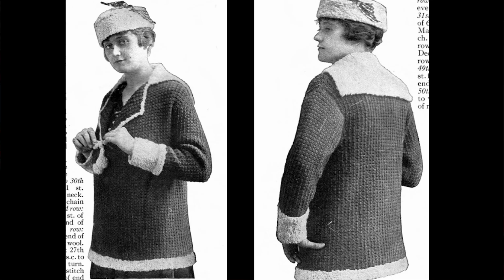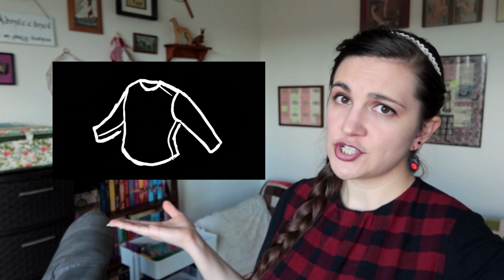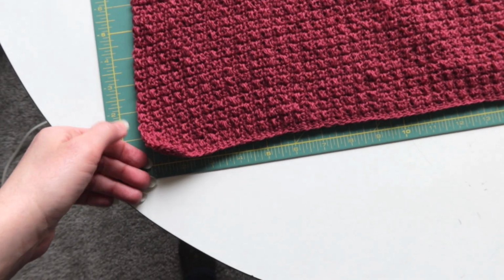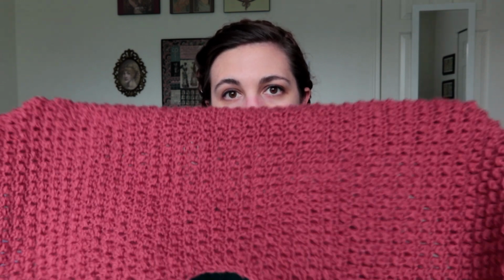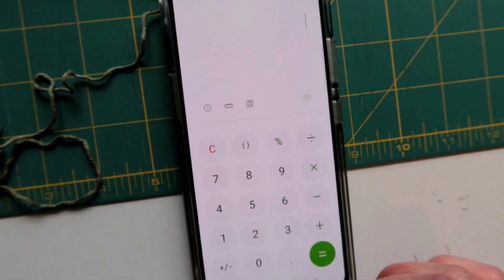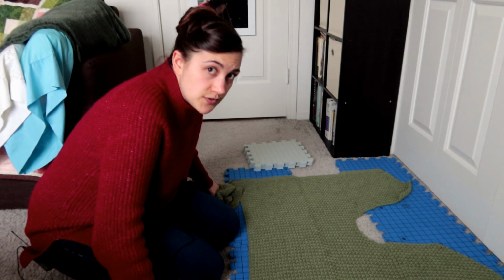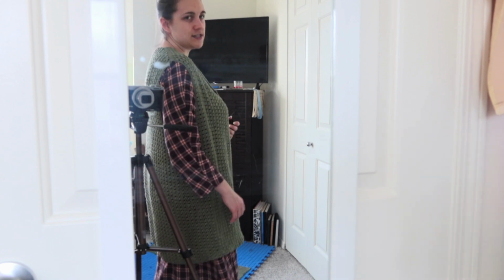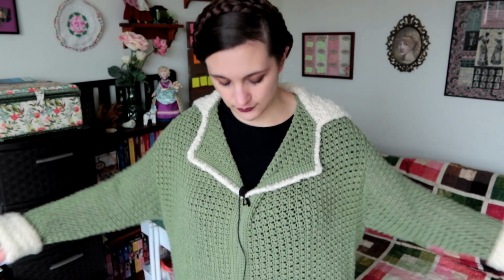Using an Antique Crochet Pattern | The Perfect History Bounding Sweater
Wearables are my favorite things to crochet, and I’m always on the lookout for cute sweater patterns. I’m also a big fan of historybounding, so imagine my delight when I came across this crochet sweater pattern from 1917! I thought it would look just as cute with a pair of jeans as it would a full WWI-era outfit. The pattern seems easy enough at first glance, so it can’t be too hard to make…right?

👀 LIKE THIS VIDEO? TRY THESE TOO!